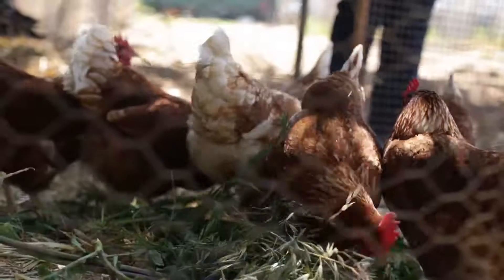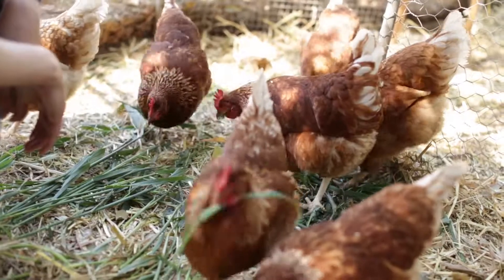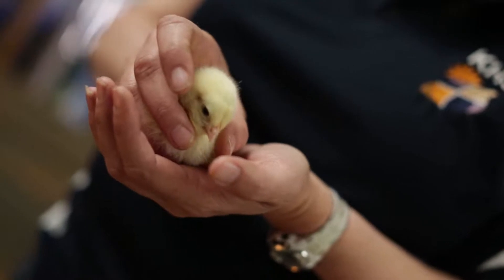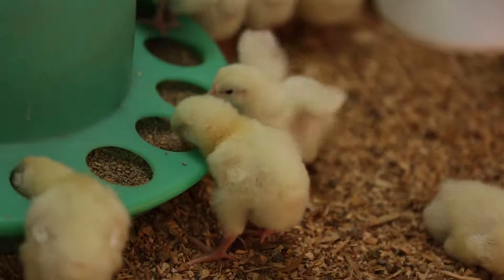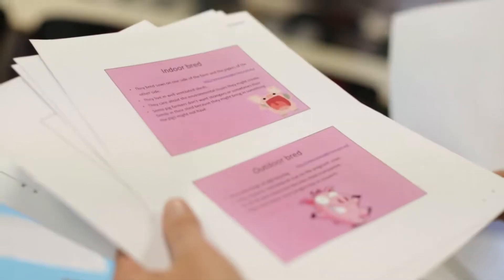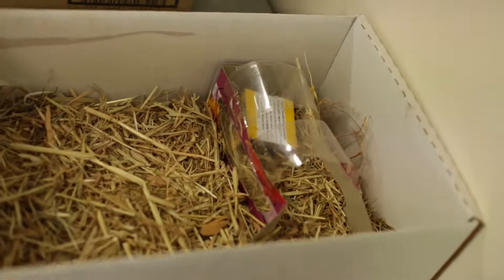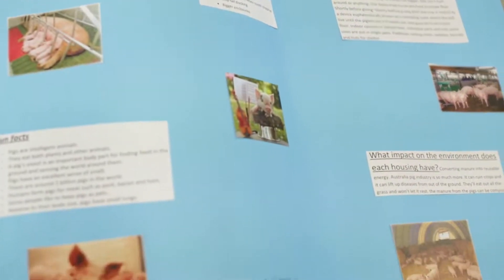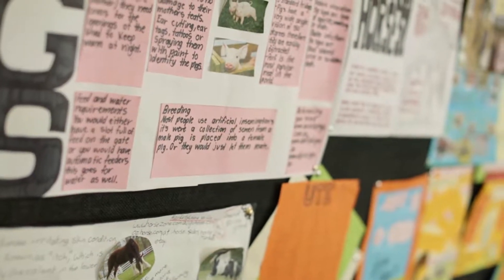Yr 9 - Biomes that Produce our Food, Industrial Materials & Fibre - Teacher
This is a unit with five inquiry teaching sequences about exploring biomes in Australia and overseas that produces some of the foods and plant material people consume.

This unit encourages students to how humans have altered biomes to produce food, industrial materials and fibres, and the environmental effects of these alterations.